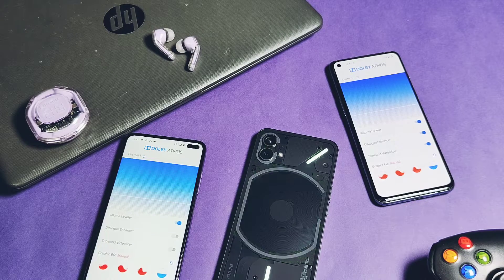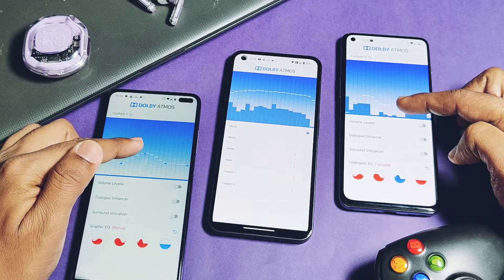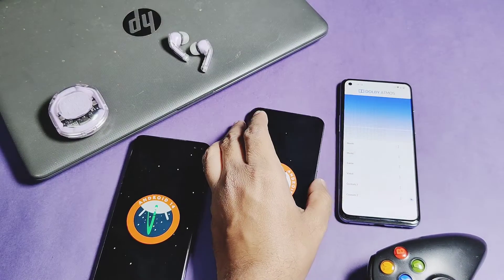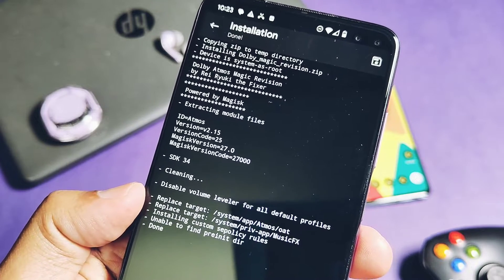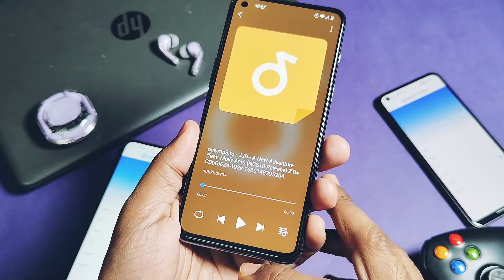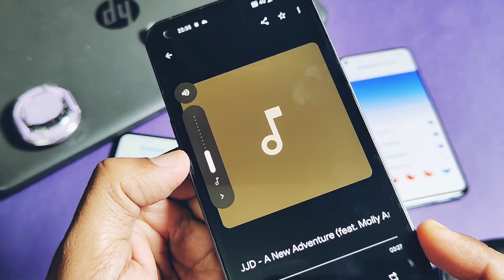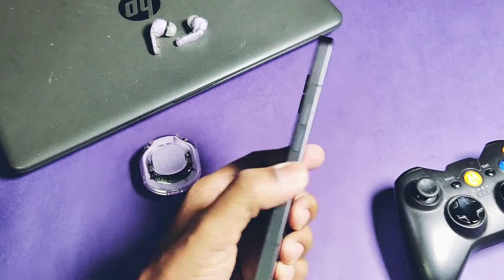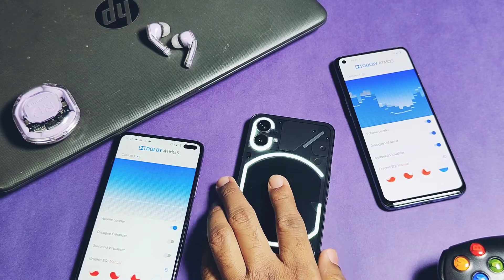dolby atmos for any android device from android 13 to android 14: best sound mod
Hey, what's up, guys? Welcome back! You are watching 4U Tech. So,  I installed the new Dolby Atmos revision module on all of mine three devices and checked the difference in sound.

Today, we bring you a fully working Dolby Atmos revision module for any Android device, and it also works for all Android 14 devices.I searched a lot for this module, but none of them were working.Finally, this one works 100% for all. I personally tested it on three different devices.

Today, we will show you how you can flash this module, which devices it supports, what features are available in this sound mod, and finally, we'll show you how this mod drastically improves the sound quality of your device.This video is not just for installing the module but also shows how it works. So, watch it till the end. Now, without further ado, let's get started!

Timeline:
00:00 intro and important notification
01:21 requirement and Installation (Must watch)
02:41 Dolby Atmos revision and it's features(must watch)
03:28 Dolby Atmos sound enhancement testing on nothing phone 1 (must watch)
04:59 sound quality of earbuds with Dolby Atmos
05:26 how to uninstall
05:35 Final verdict (must watch)